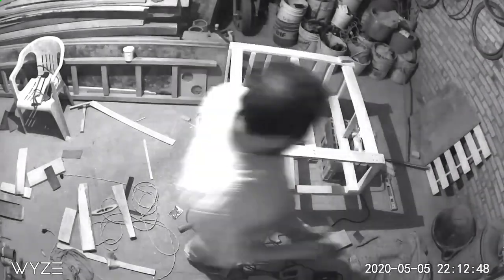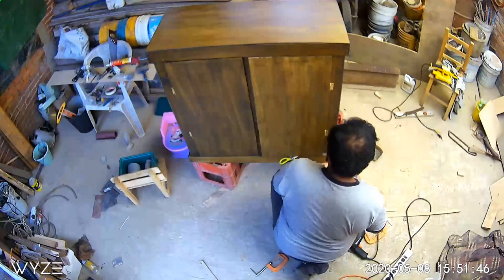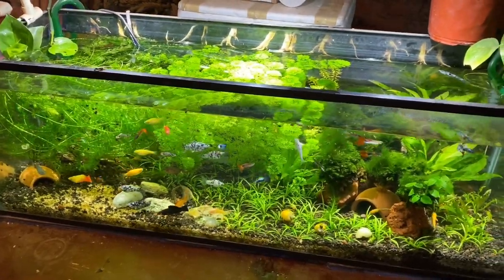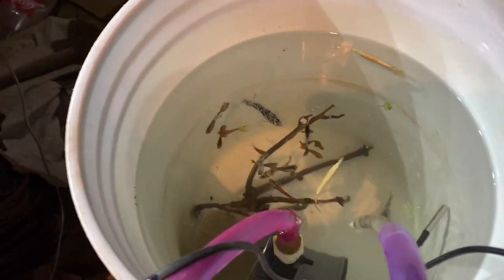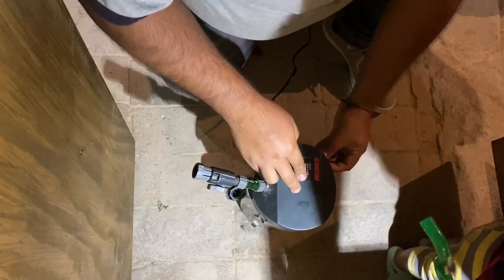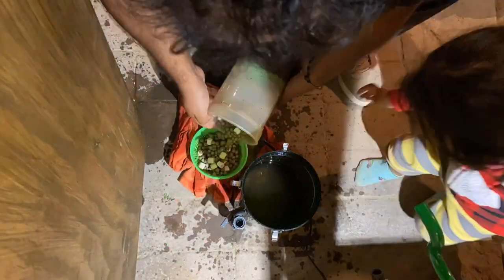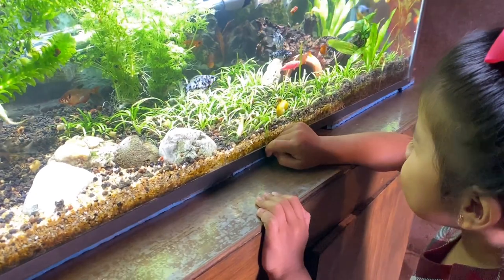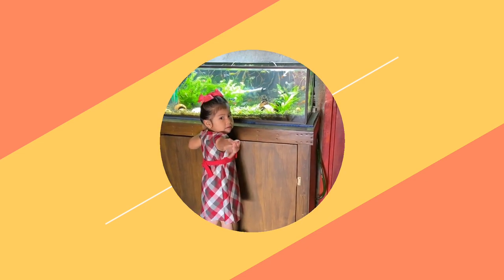El Acuario de Sofia - Mueble nuevo para la pecera.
Construimos un mueble para la pecera, les contamos que hicimos para moverla.